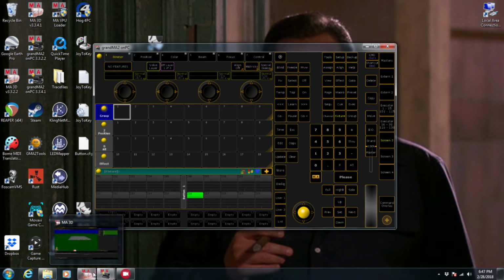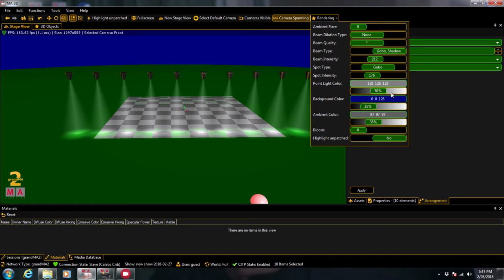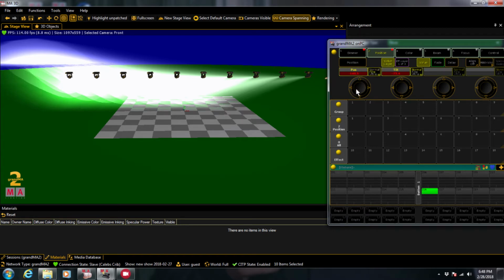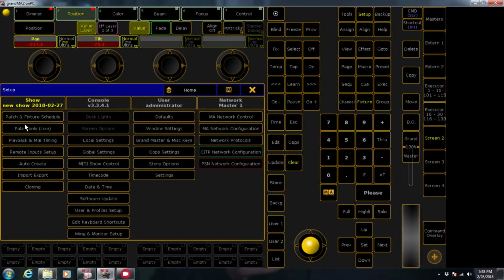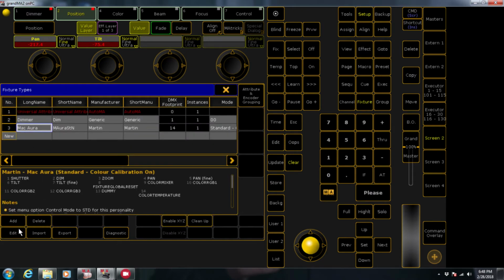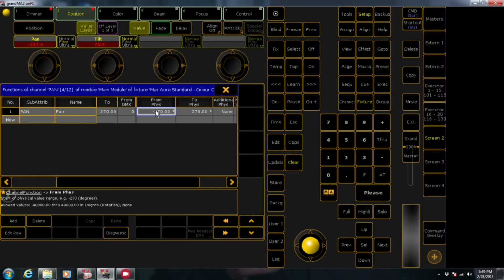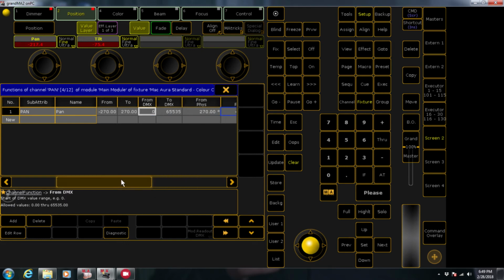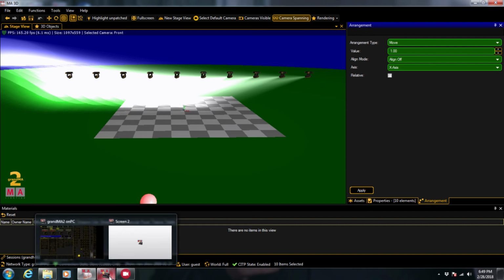Correcting a "Backwards" (Not inverted) pan in MA3D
Have you ever been using MA3D in a real life situation and discovered that one or two types of your fixtures looks are.. backwards, perfectly symmetrically, just on the pan parameter?
Here is the solution. It is in the patch and fixture schedule.